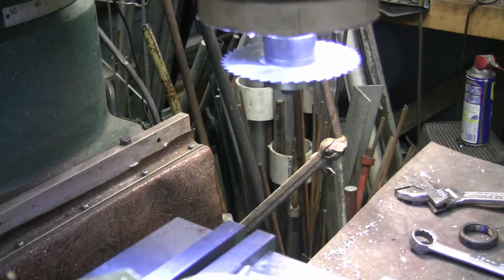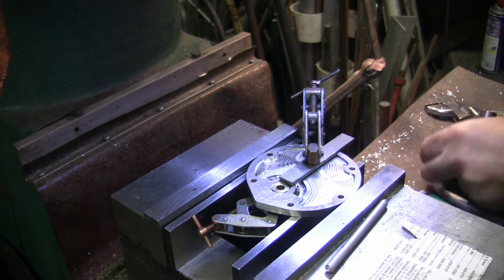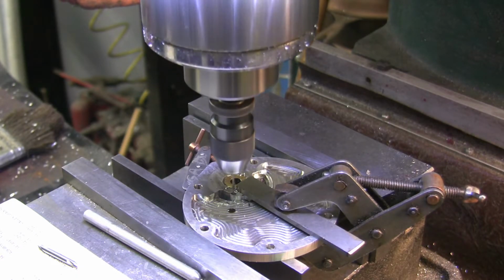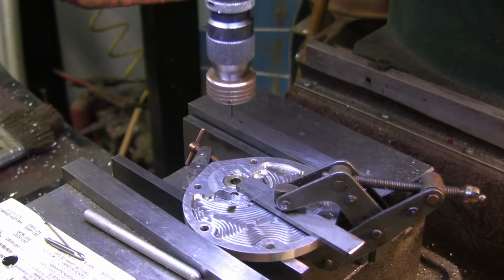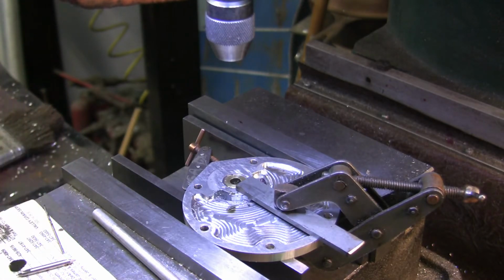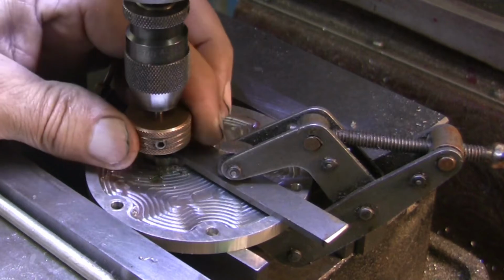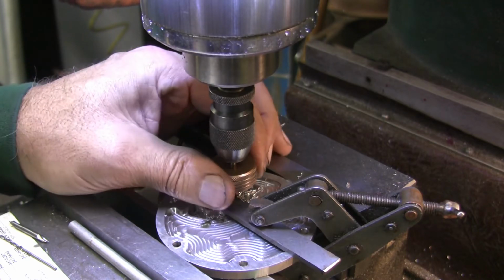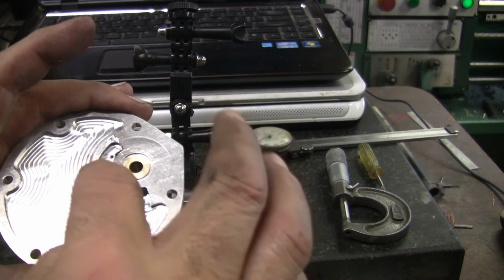My hoglet version 39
Building my version of a mini Hoglet Harley-Davidson motor.